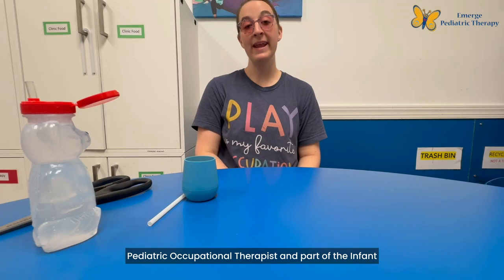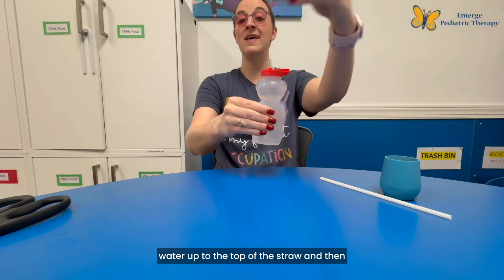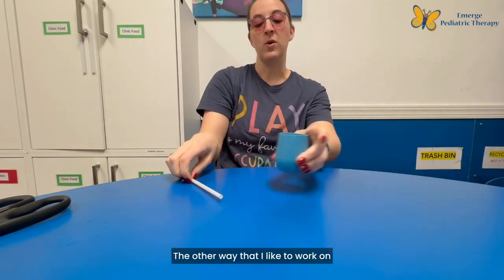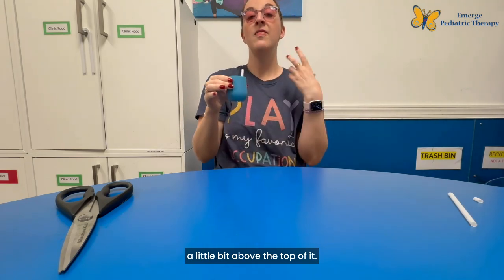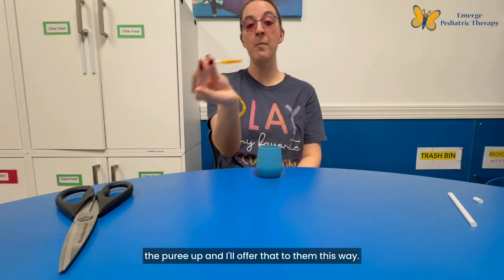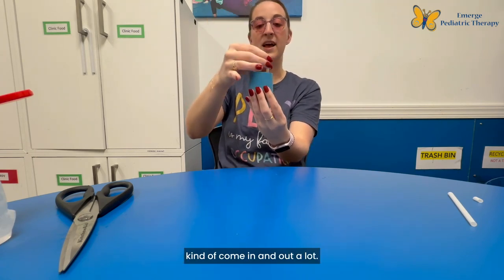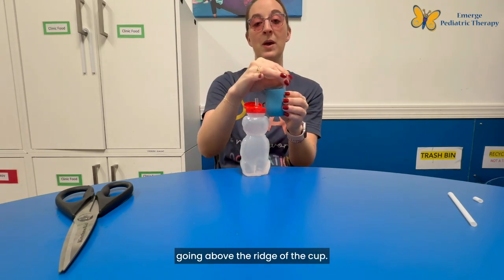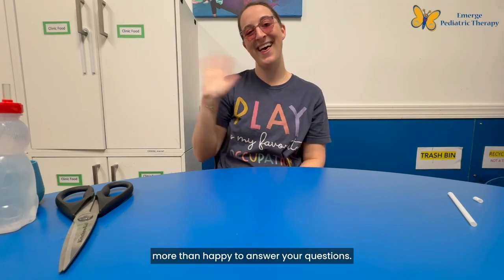How to Introduce Straw Cup Drinking to Your Infant 6+ Months of Age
In this video, Dr. Sarah Johnson talks about two ways to introduce straw cup drinking to your infant 6+ months of age.

If you have any questions or concerns about your baby's development, please reach out to a member of our team at Emerge today!